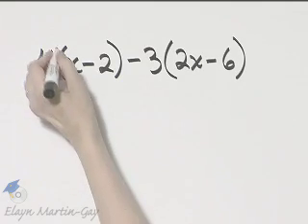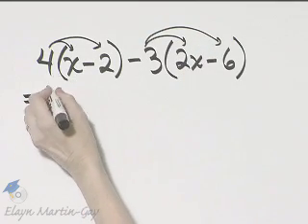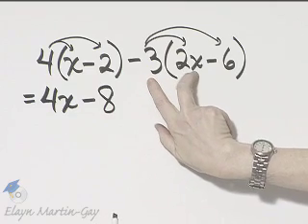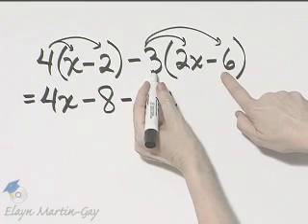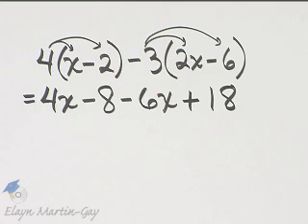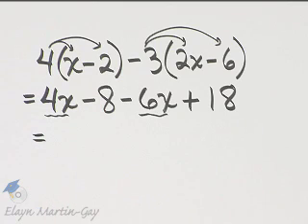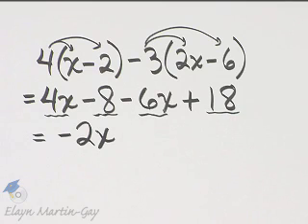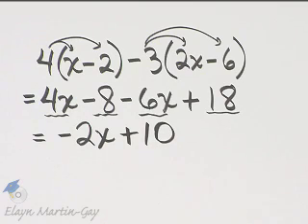Beginning and Intermediate Algebra Ch 2 Ex 3